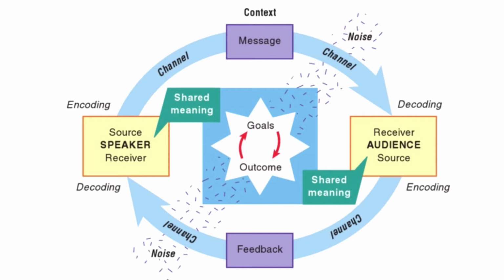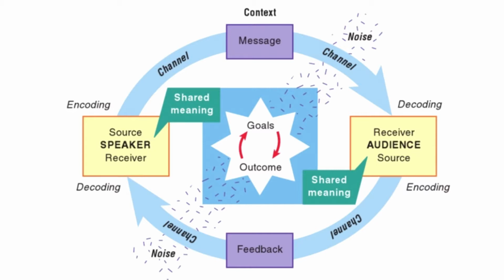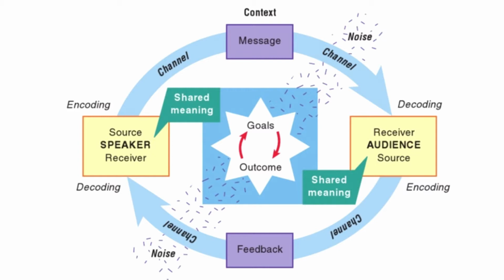Speech Basics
This video goes over the origins of communication studies, the communication model, and the basic steps of preparing for a speech. It also goes into detail about your Fictional Character Speech assignment.